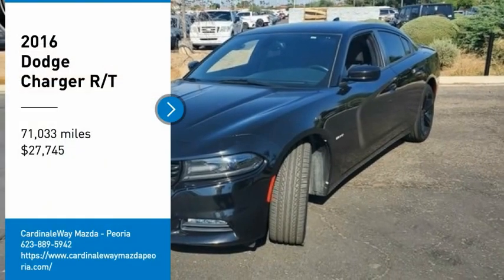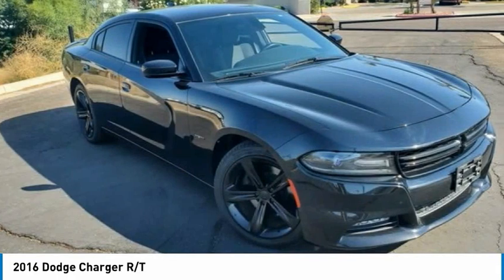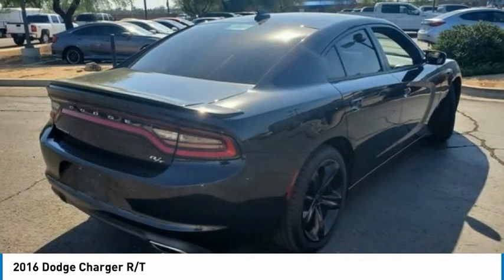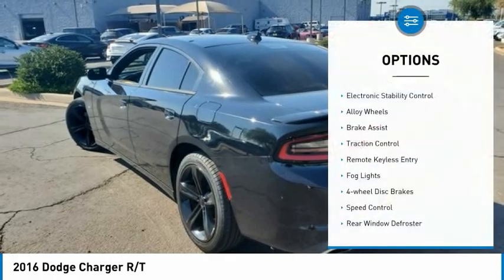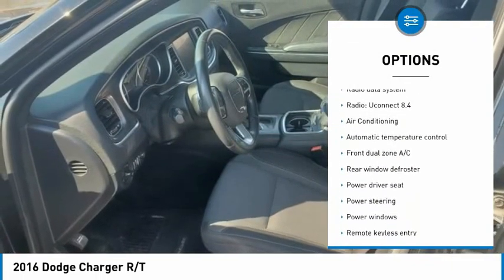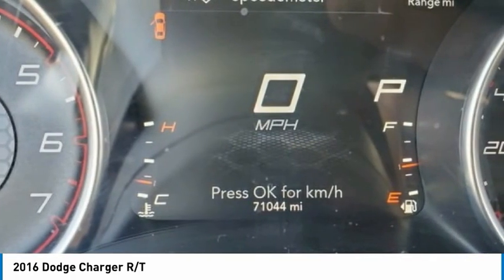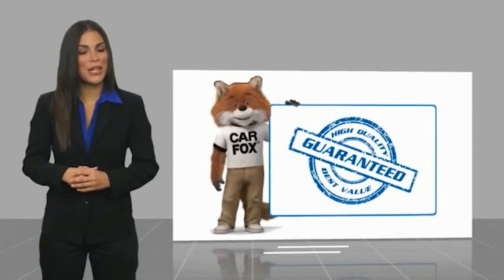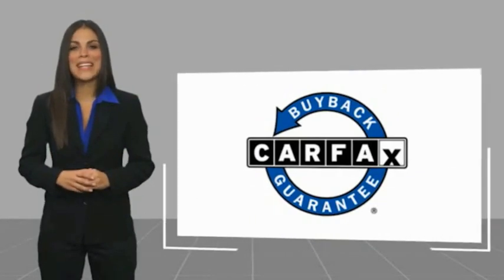2016 Dodge Charger R/T FOR SALE in Peoria, AZ K6003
8424 W. Bell Road

CLEAN CARFAX, MANAGER SPECIAL, Black w/Cloth Performance Seats or Leather w/Alcantara Perf Seats.  Recent Arrival! Clean CARFAX.  Awards:     2016 KBB.com 10 Best Used Cars Under  20,000  Phoenix s Preowned Vehicle in Peoria, Glendale, Scottsdale, Avondale!! Want us to come to you? No problem! In case we missed a picture or a detail you would like to see of this 2016 Charger, we are happy to send you A PERSONAL VIDEO walking around the vehicle focusing on the closest details that are important to you. We can send it directly to you via text or email. We look forward to hearing from you!  Vehicle price and availability are subject to change without notice.